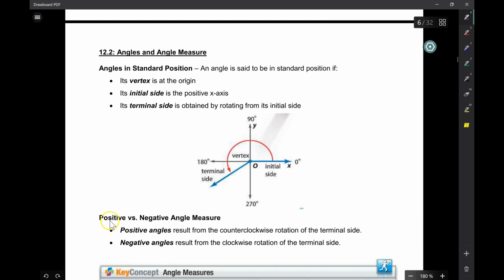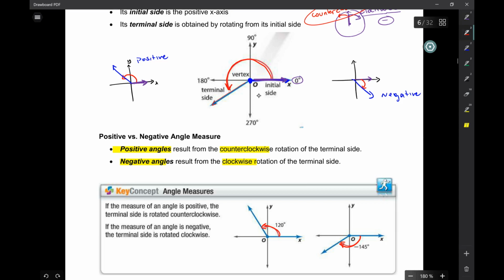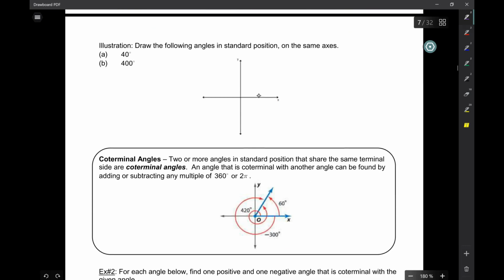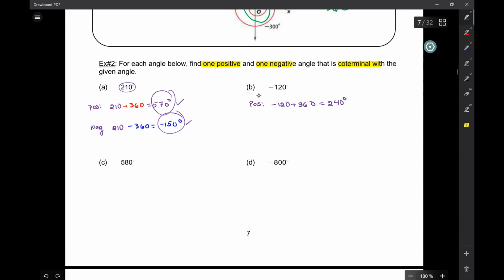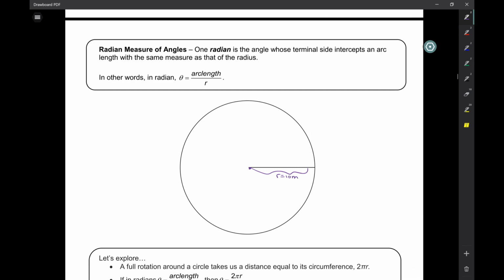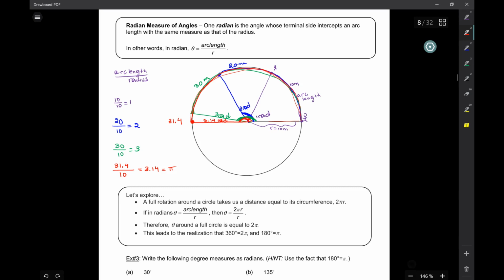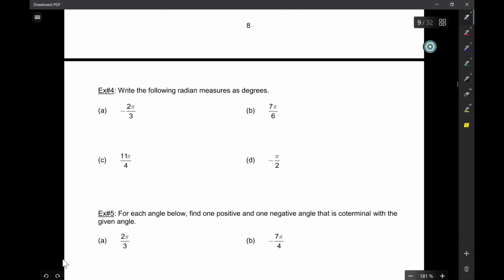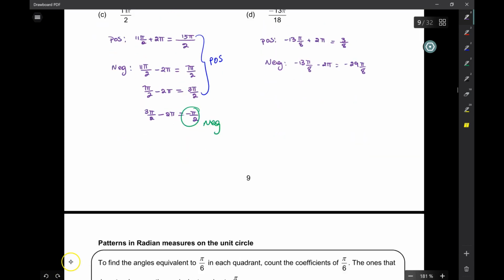Alg 2 12.2 PART 1